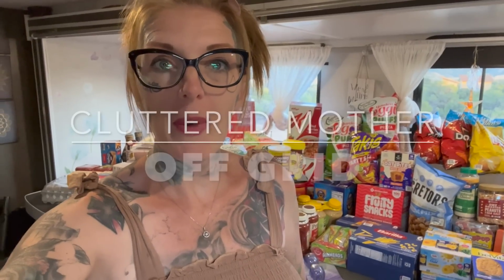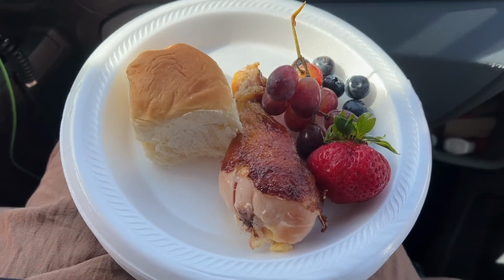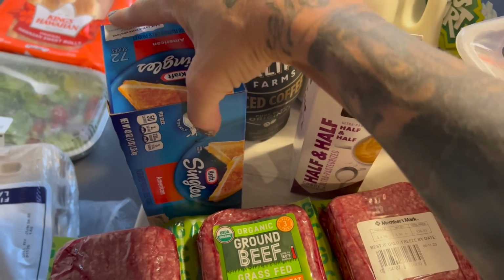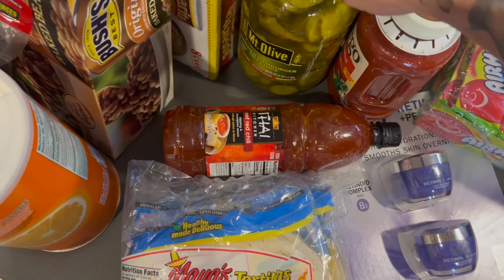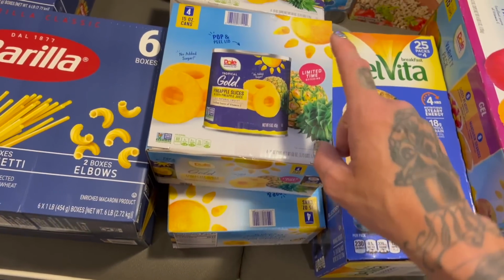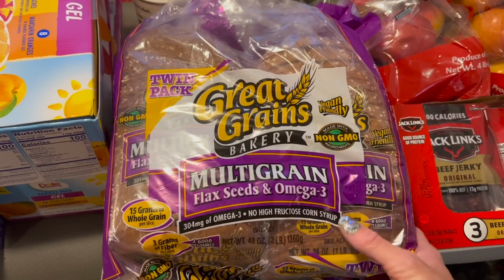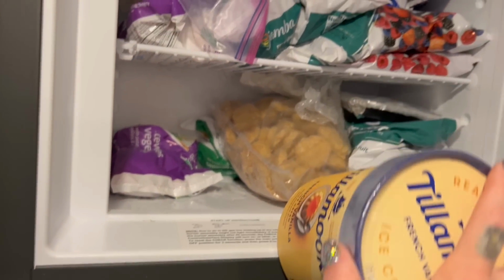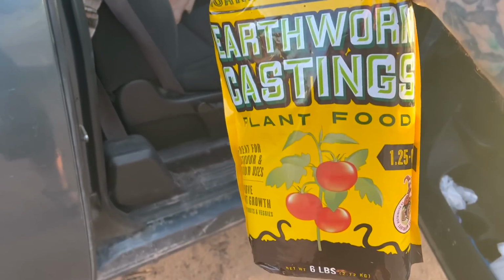🤑 Massive Sam￼’s Club Haul * Summer Snacks * In Rv With 9 kid’s & 🤰🏻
Orem Utah
84059